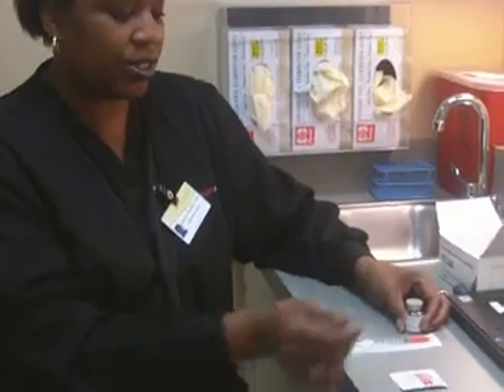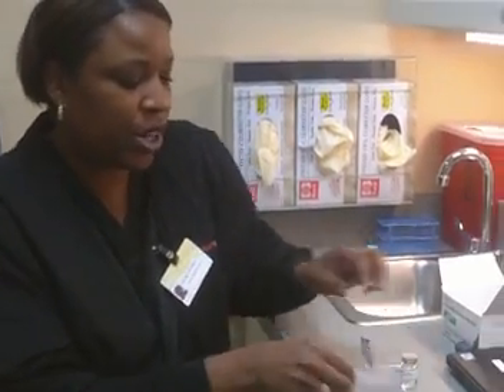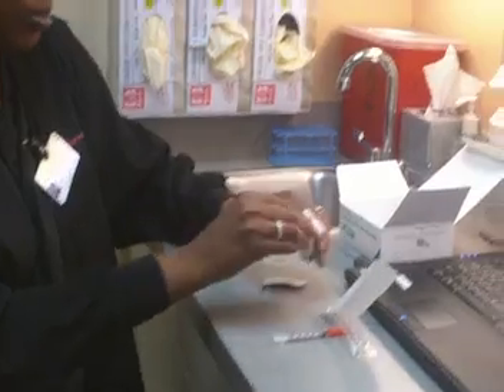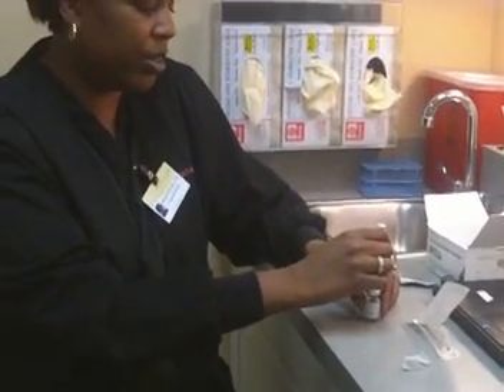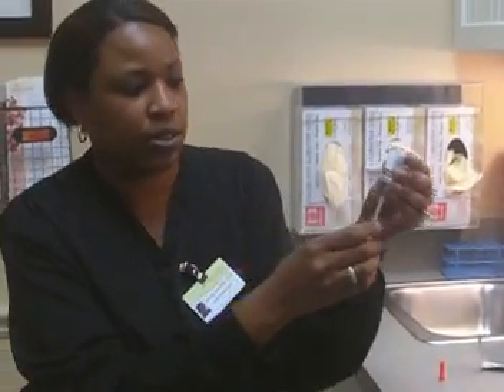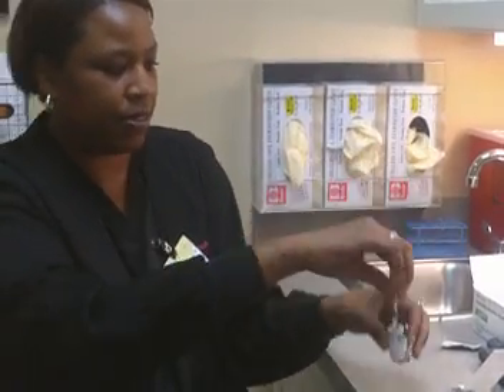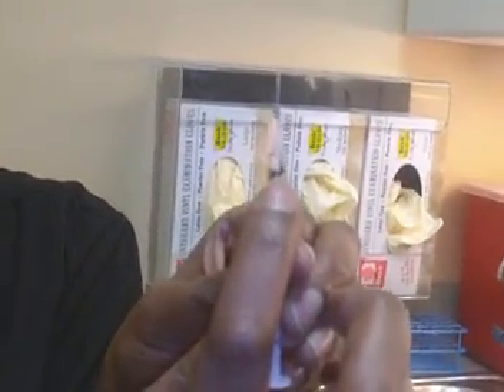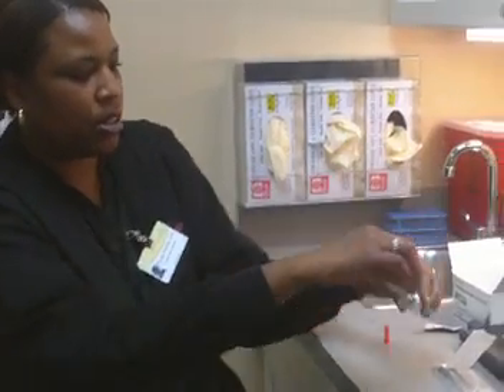CNY Fertility Injection Lessons: Lupron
Lisa Stack, CNY Fertility Support Coordinator and Wendy show how to give a Lupron injection. This is just one of our many fertility treatment injection lesson videos. call us toll free at or email Lisa at